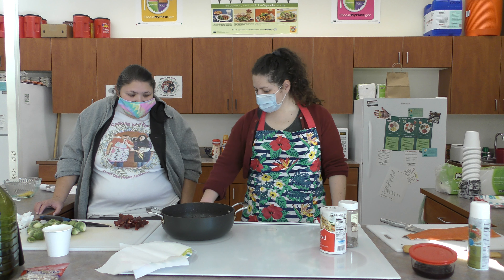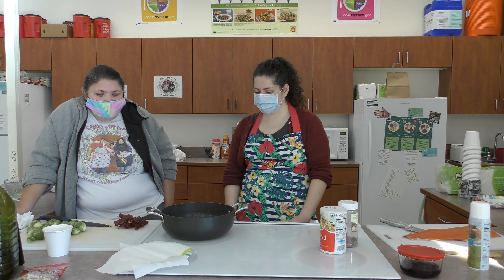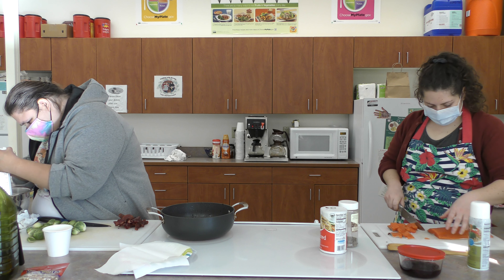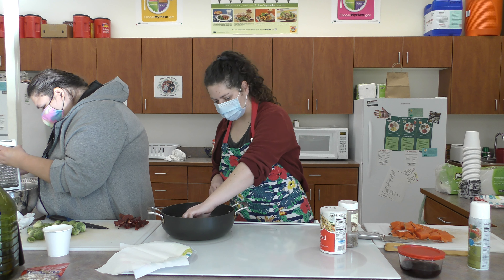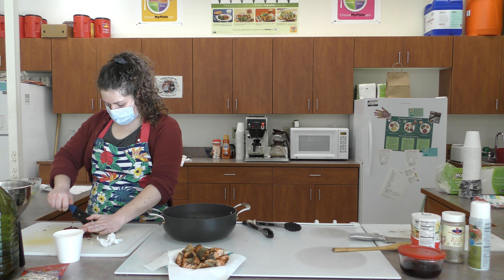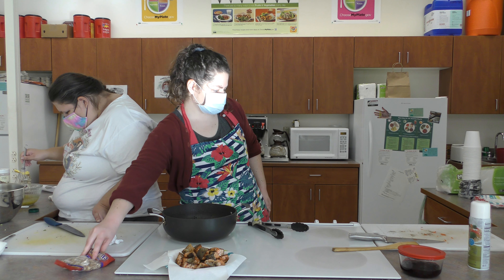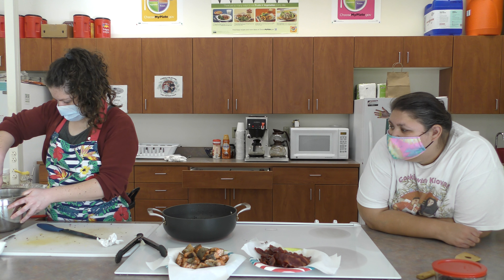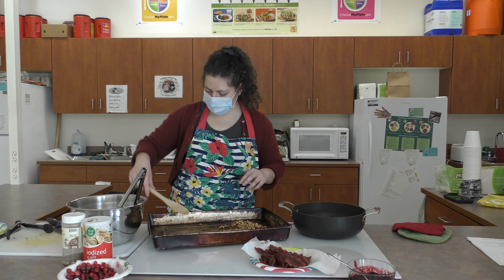Salmon Nuggets, Huckleberry Dipping Sauce & Holiday Brussels Sprouts Salad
This demo features salmon, huckleberries, brussels sprouts, and fresh cranberries. Salad tip- if the fresh cranberries are too tart for you, substitute dried cranberries.